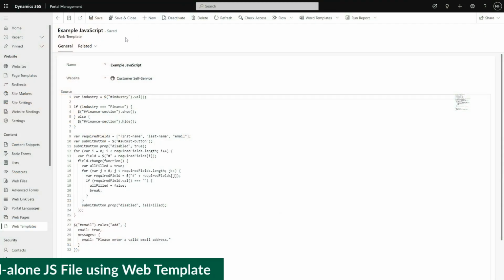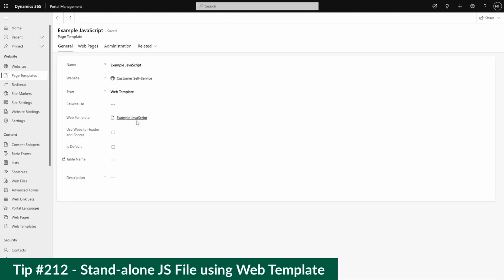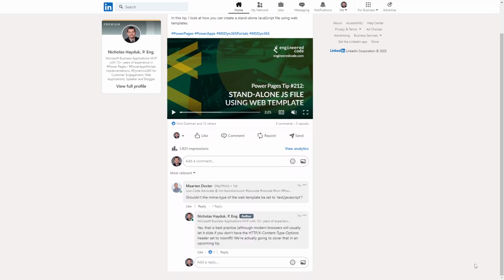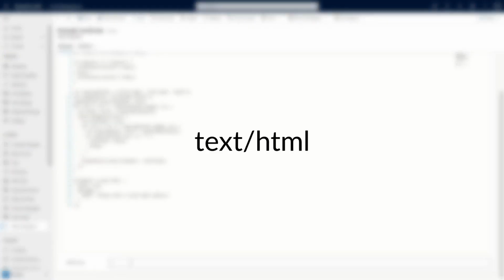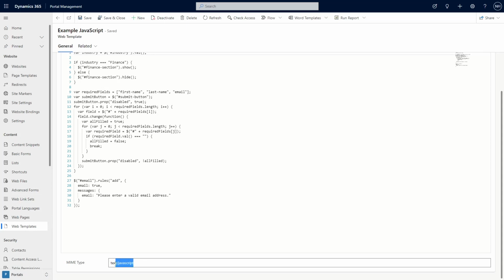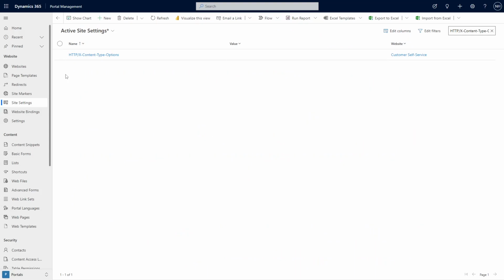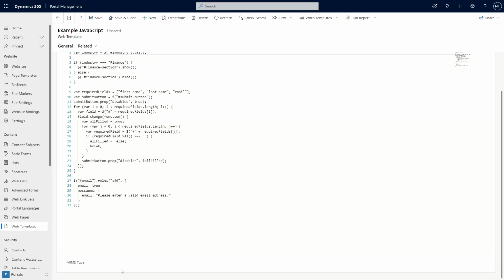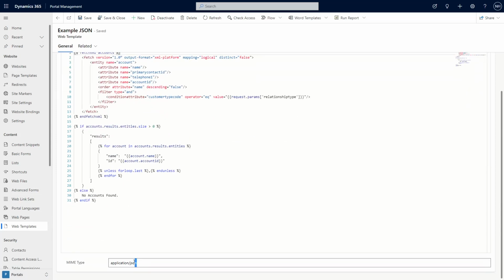Power Pages Tip #215 - Web Template MIME Type - Engineered Code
In this tip, I look at the purpose of the MIME type field on the Templates.